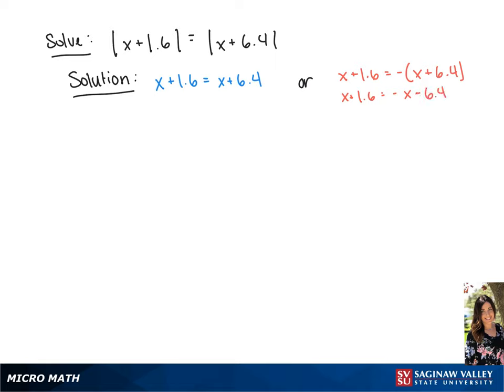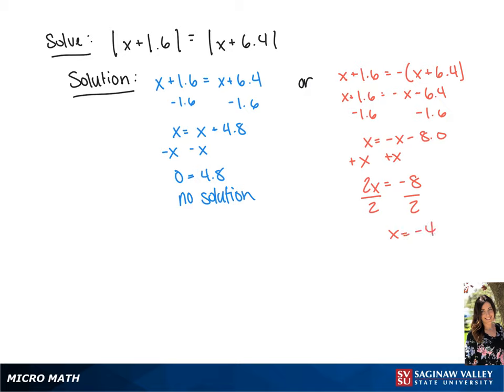Absolute Value Equation: Solve | x+1.6 | x+6.4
Tiala from SVSU Micro Math helps you solve an absolute value equation.  This equation involves two different absolute value expressions.

Problem: Solve | x+1.6 | = | x+6.4 |